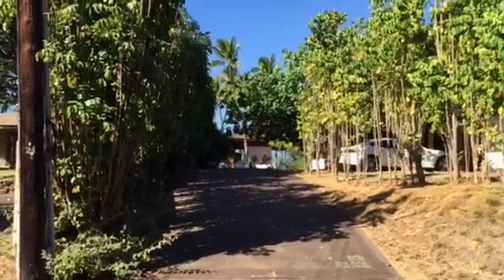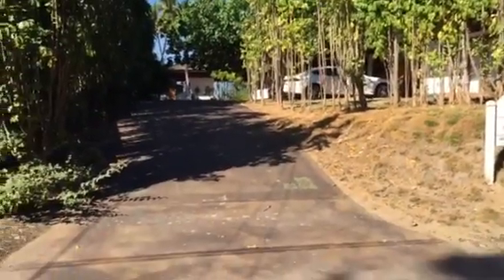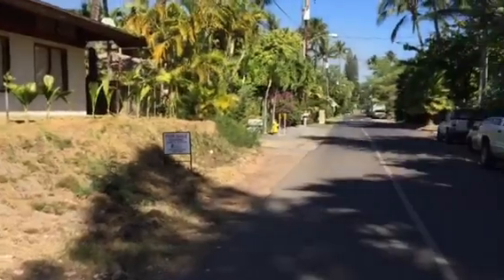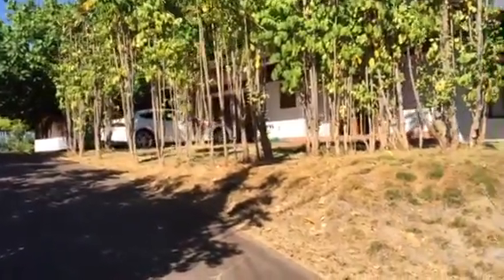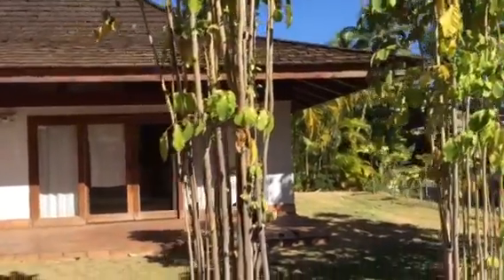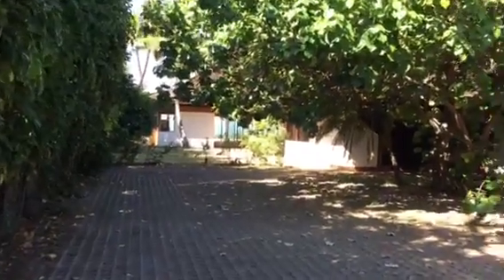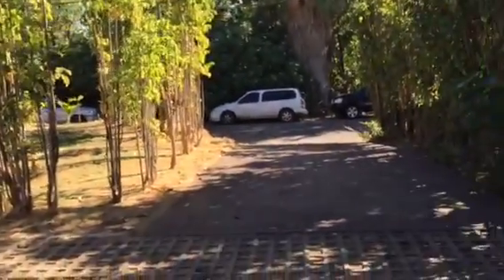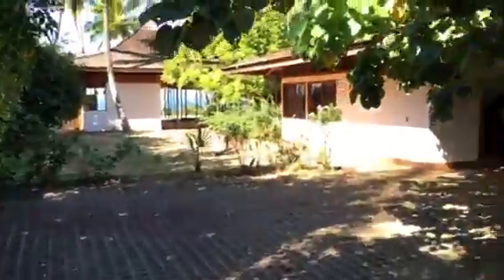1520 Halama video 1